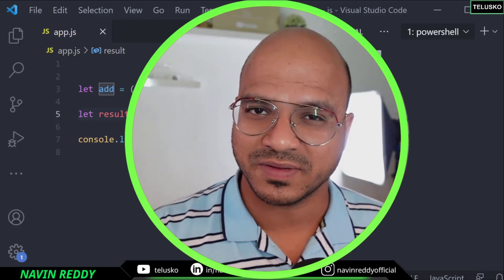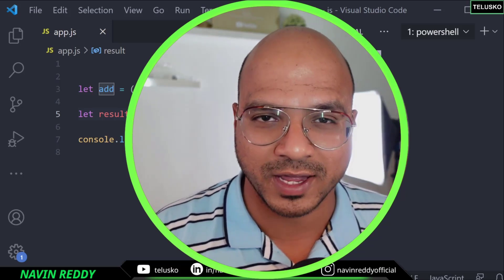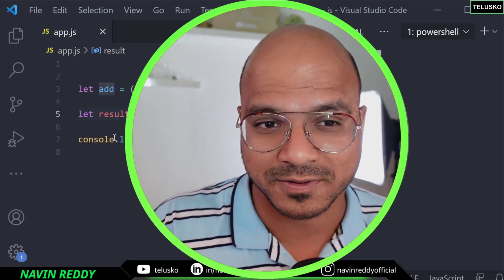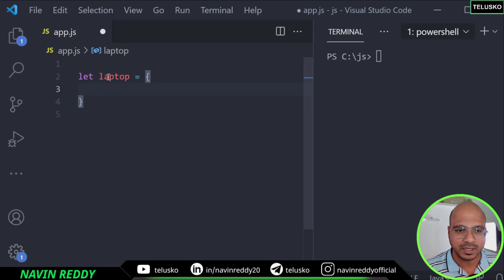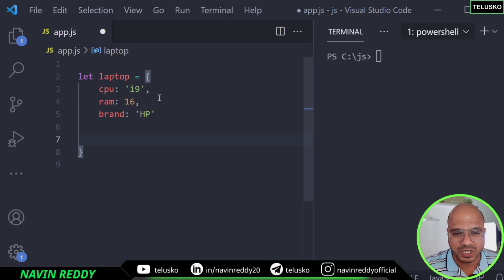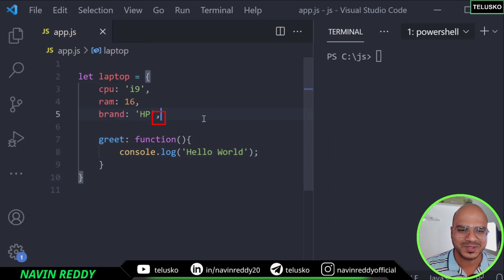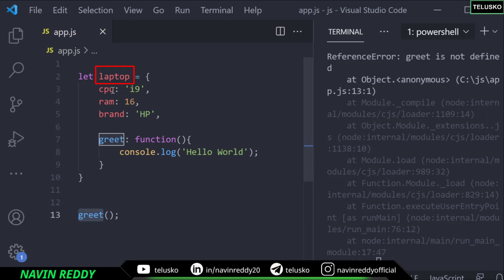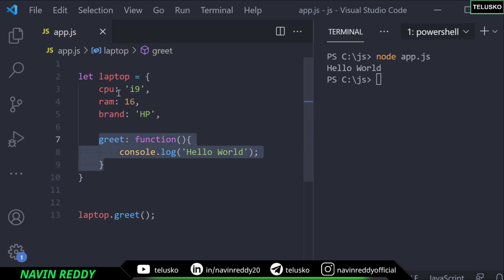#27 What are Methods in JavaScript?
Defining Function inside the object, It adds behavior to an Object.